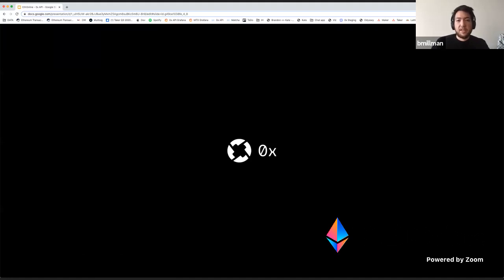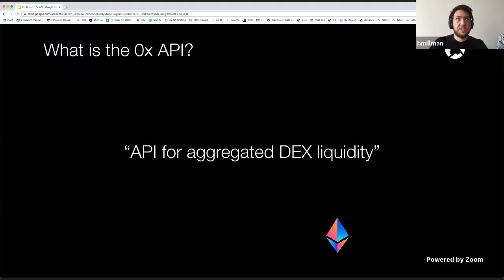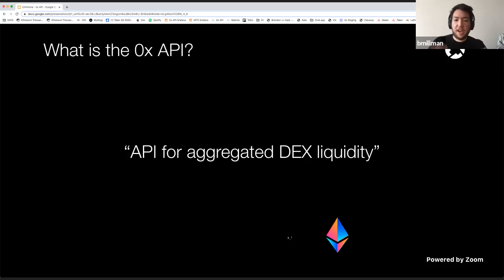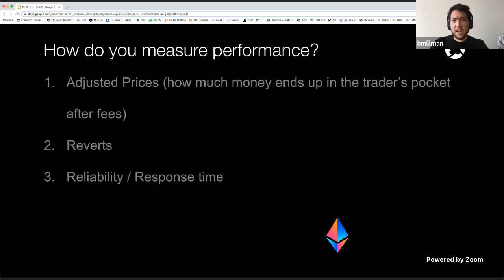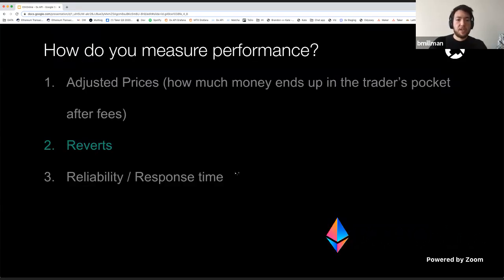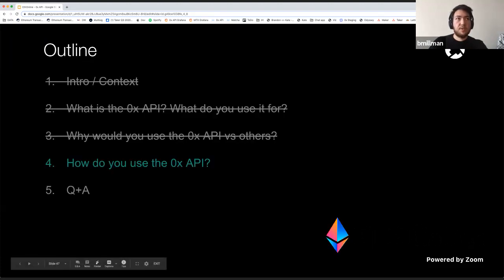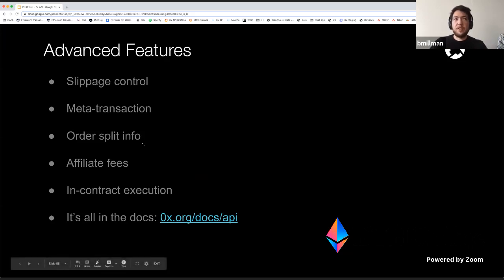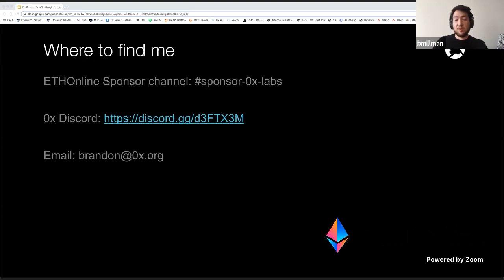ETHOnline 🛠️ 0x Labs: Access all DEX liquidity through 0x API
Description:Access all DEX liquidity through 0x API

w/ Brandon Millman

3. Matcha (Powered by 0x API): matcha.xyz

~ Official ETHOnline Event ~